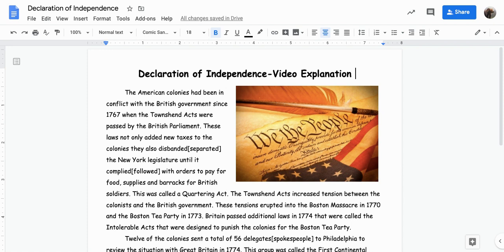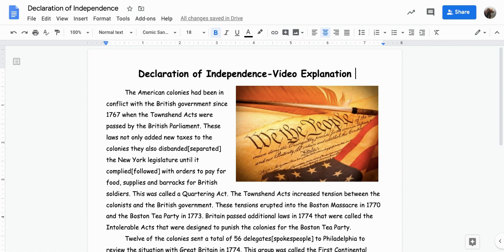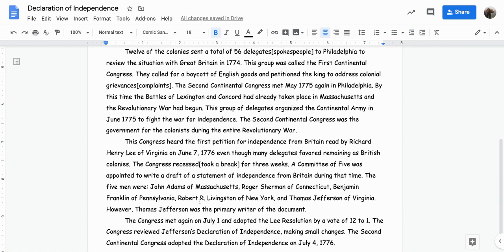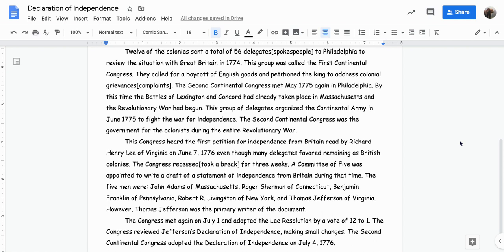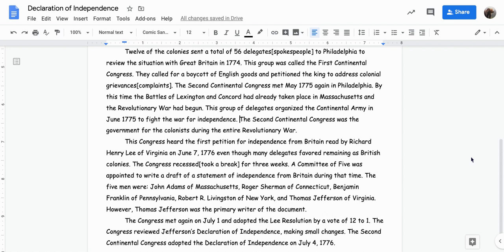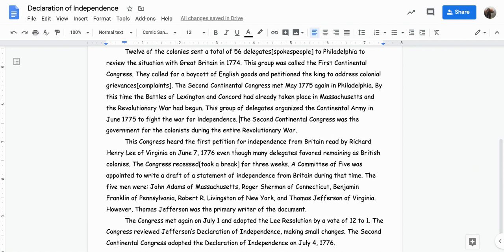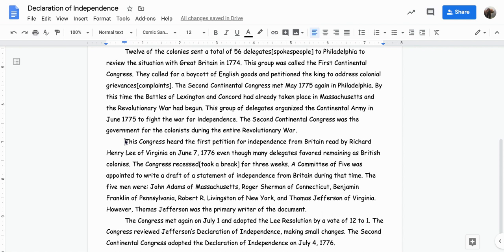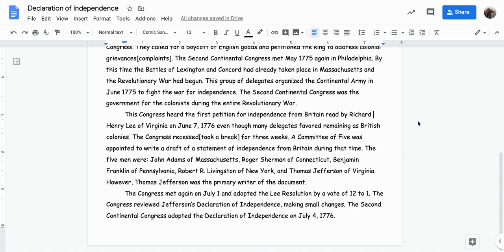Declaration of Independence - Google Docs